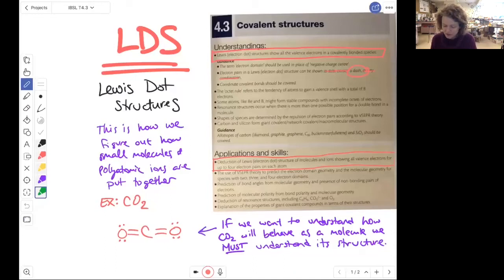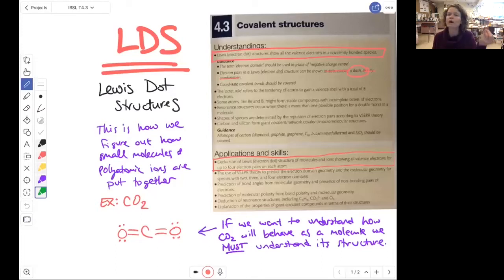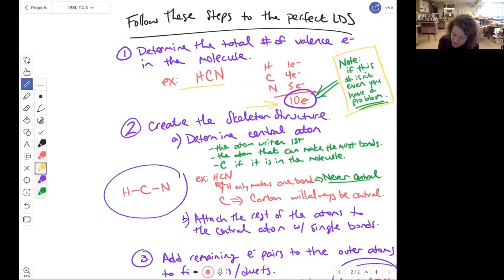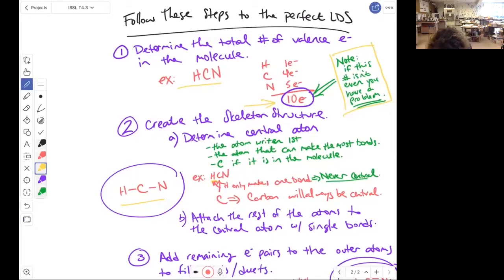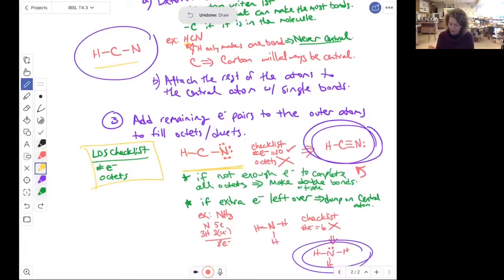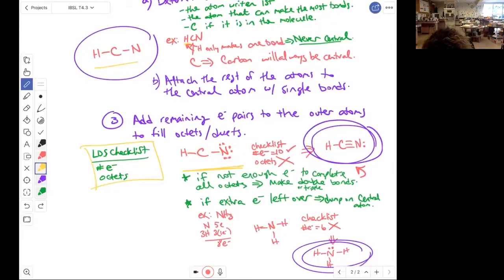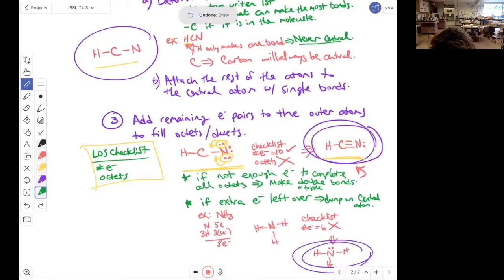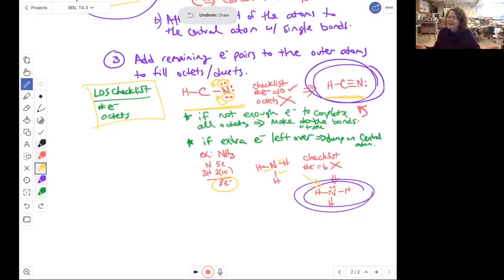IBSL T4`3 LDS